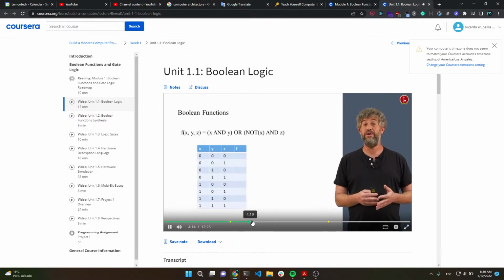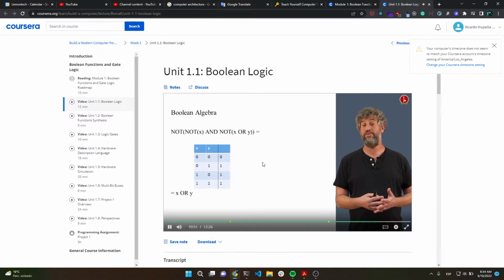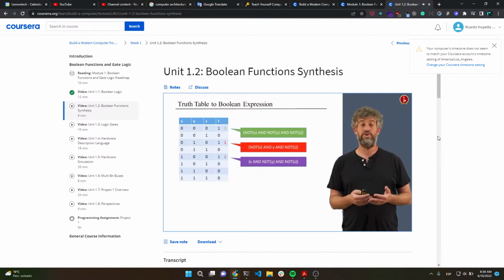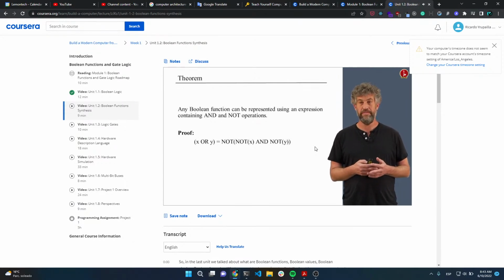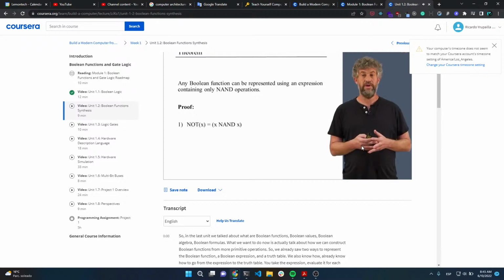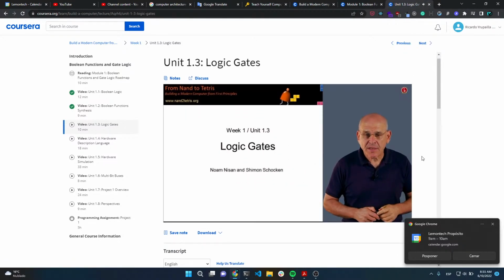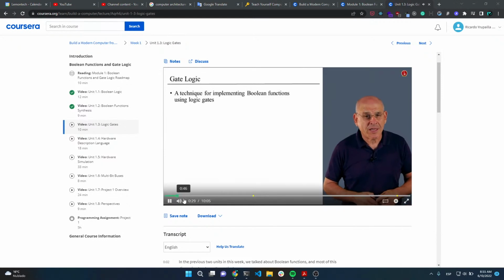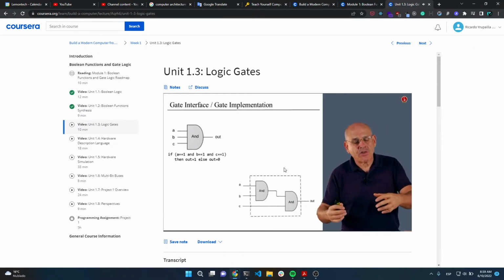Computer Architecture - Studying Day 2